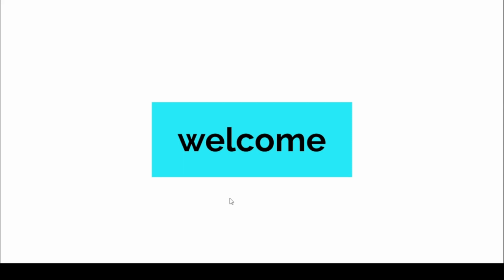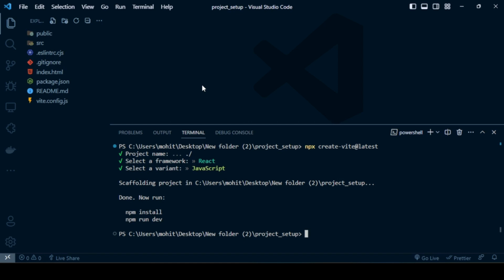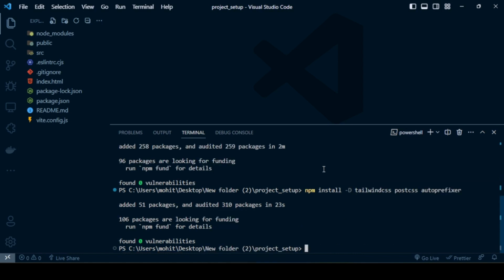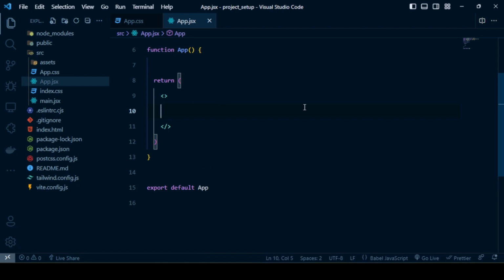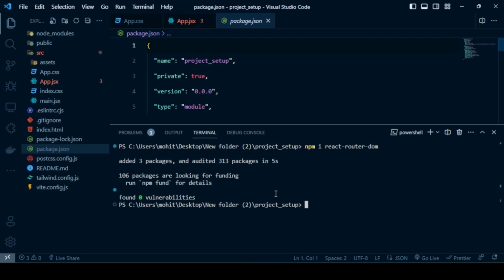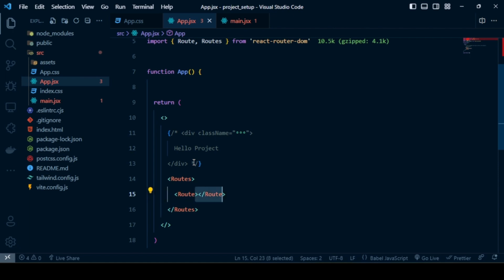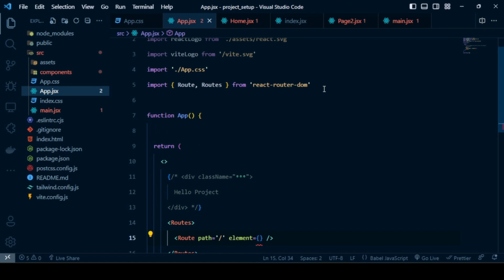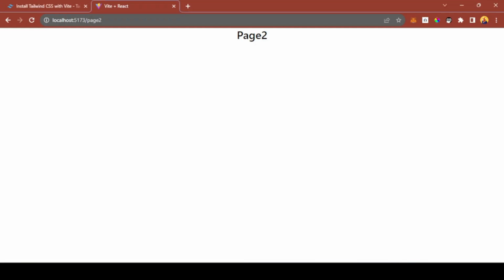How To Install ReactJs in Visual Studio Code | ReactJS Projects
In this coding project tutorial we are going to learn how to Install ReactJS in Visual Studio Code (VS Code) is a straightforward process that primarily involves setting up a new React project. Perfect for beginners and seasoned developers alike, this video guides you through every step of setting up a ReactJS environment in one of the most popular code editors today, Visual Studio Code (VS Code).

Visual Studio Code, being a versatile code editor, supports ReactJS development through its rich ecosystem of extensions and built-in features.

What You'll Learn:

Pre-requisites: A quick overview of installing Node.js and npm to ensure you're ready to get started with React.
VS Code Setup: Tips on downloading and installing Visual Studio Code, tailored for React development.
Essential Extensions: A curated list of VS Code extensions that will enhance your React coding experience, including ESLint, Prettier, and Simple React Snippets.
Creating Your First React App: Step-by-step instructions on using create-react-app to initiate your React project, making the process smooth and hassle-free.
Launching Your App: How to start the development server and see your React app come to life in your web browser.

Clear, Concise Instructions: Our tutorial breaks down the installation process into simple, easy-to-follow steps.
Time-Saving Tips: Learn how to optimize your development environment for a more efficient React coding experience.
Troubleshooting Common Issues: We address common stumbling blocks you might encounter and how to overcome them.
Don't let the setup process slow you down. Let's jump into the exciting world of ReactJS development together!

Join us, and transform your coding journey with "How To Install ReactJs in Visual Studio Code." Happy coding!